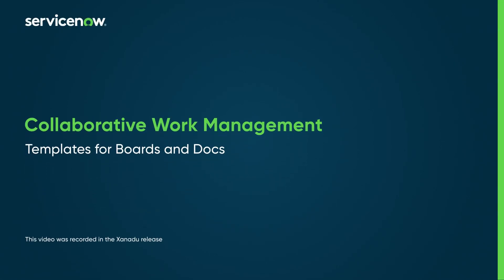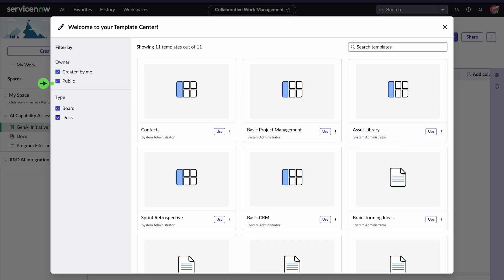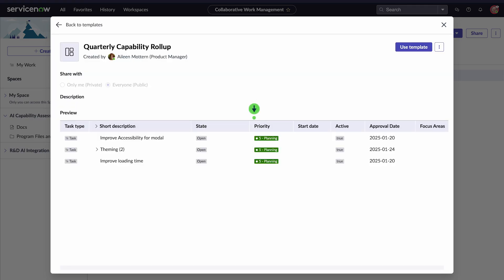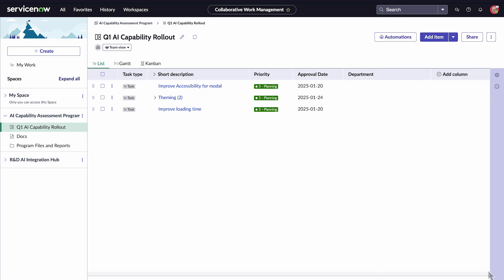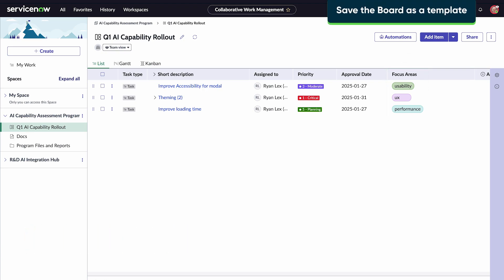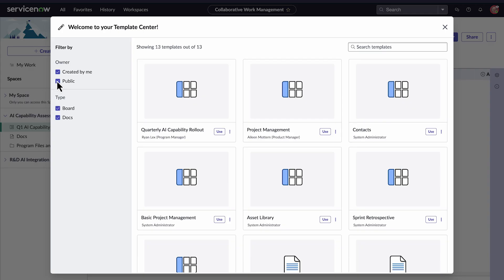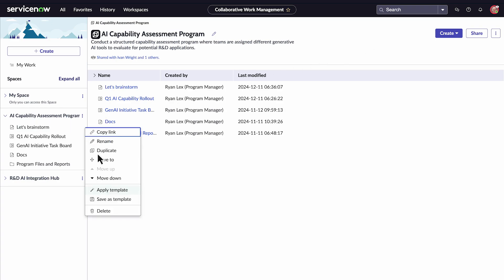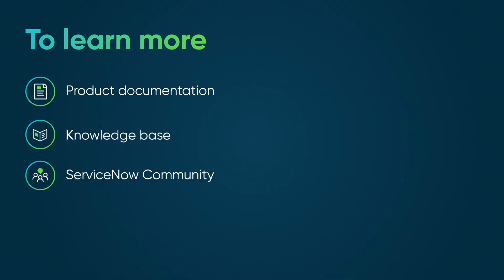Collaborative Work Management | Templates for Boards and Docs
In Collaborative Work Management, using templates for Boards and Documents helps us standardize work across teams. Storing both board and document templates in one central location ensures that our teams stay consistent and efficient. In this video, we'll show how to create, apply, and manage templates for Boards and Documents in Collaborative Work Management.

Chapters:
00:00 Intro
00:17 View the Template Center
00:48 Use and modify Board templates
02:07 Save the Board as a template
02:44 Apply a Docs template

Role required: sn_cwm.cwm_user role